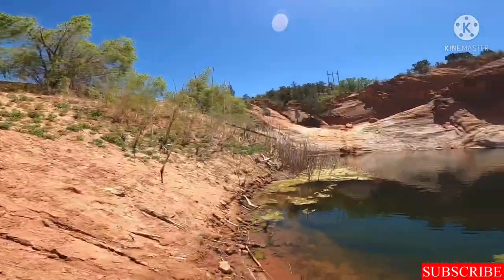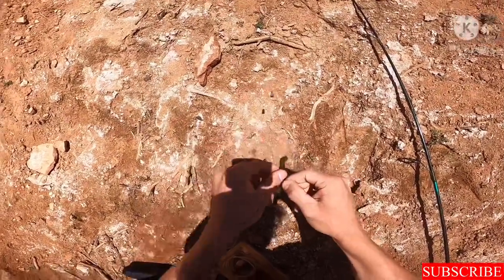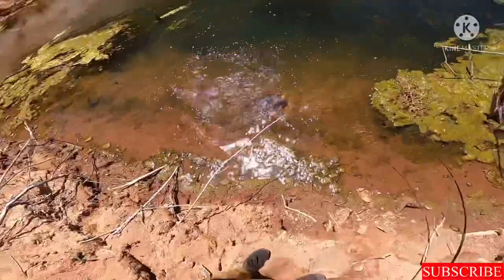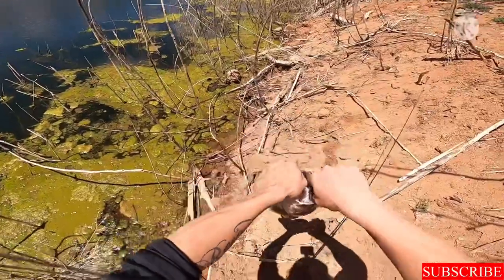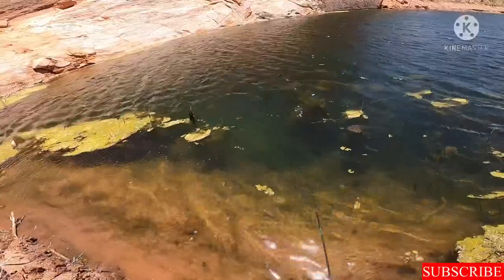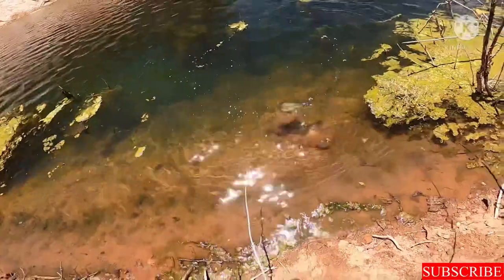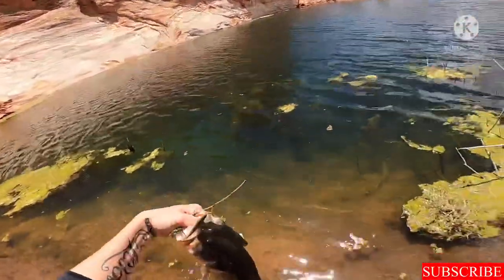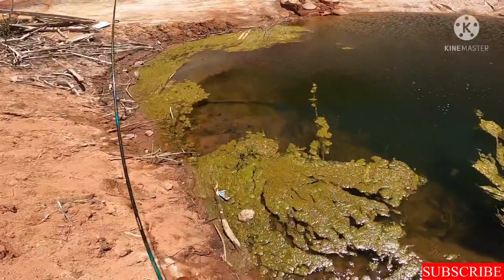Early Summer Bass Fishing In Colorado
Very fun day out in Colorado Springs. Had a good bite going before I fell in the water😕 I ended up catching another afterwards but had to head home shortly after… This pond mad me very excited though because I’m sure there is a lot more big ones in there for another day of fishing.

The first bass ended up being the biggest one of the year. The last pond I went too I ended up catching some baby bass so this was a big step up already!

A GREAT DAY Fishing out here in Colorado!
Can’t get a bit if you’re not on the water and always remember…
Life is right when lines are tight 🎣